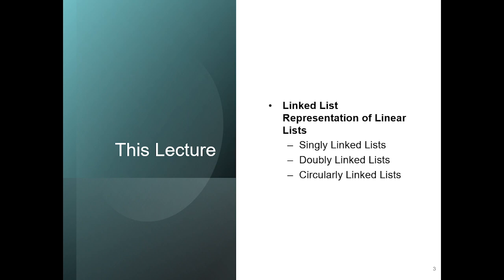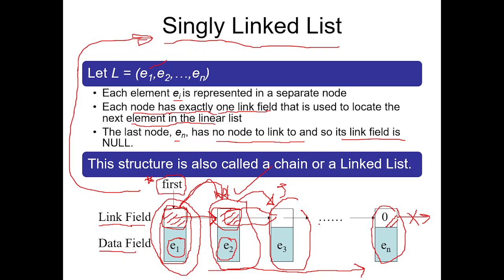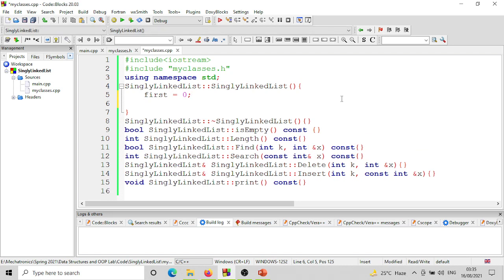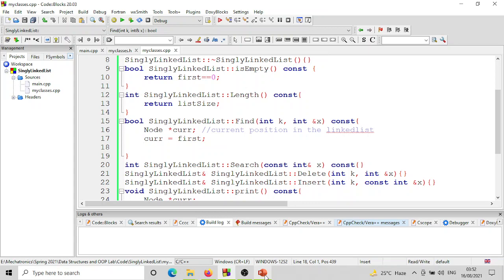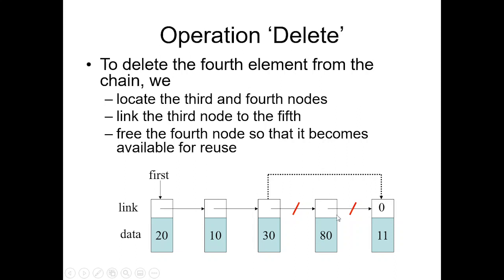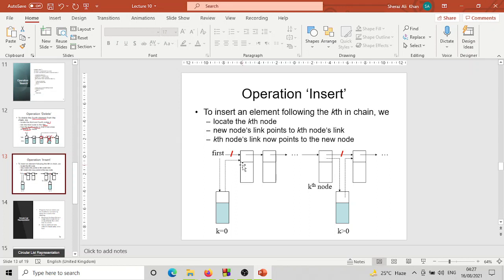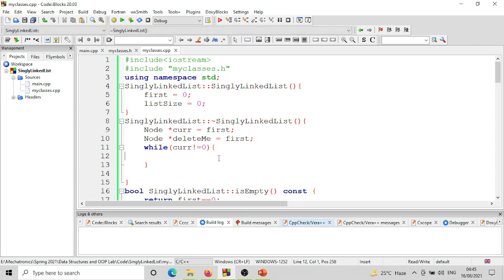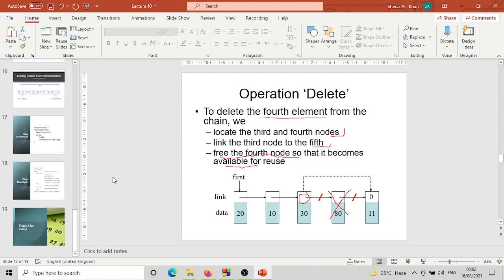MtE-231 Data Structures and Object Oriented Programming : Lecture 10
In this lecture we look at the linked list implementation of linear lists. The linear lists have the same interface as the ones that we discussed in the last lecture where we used arrays to implement them. Here, we use singly linked lists to implement linear lists. We show the complete implementation in C++ using live coding.